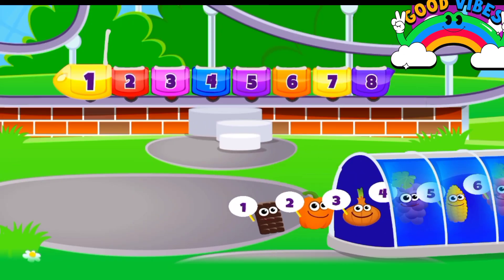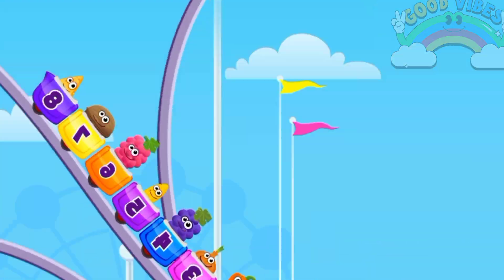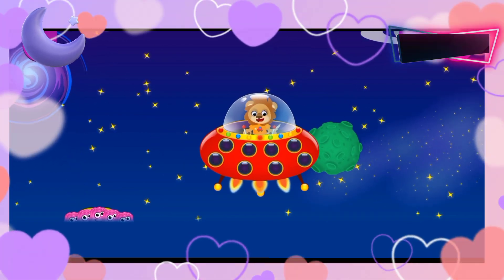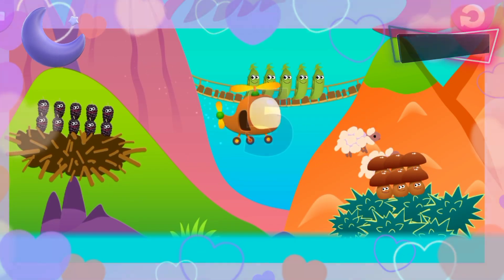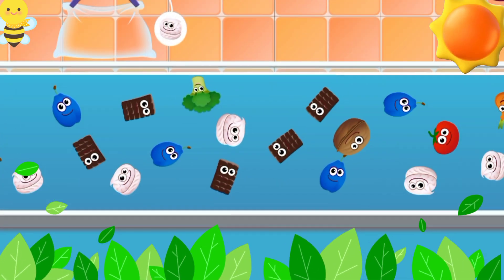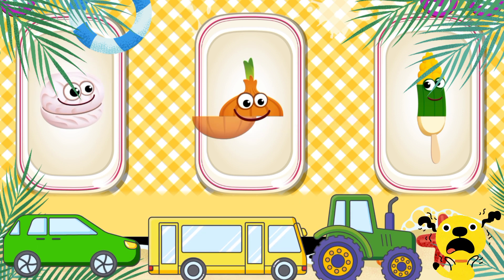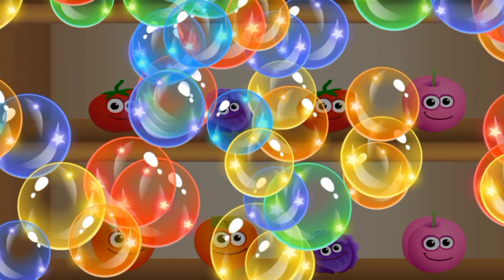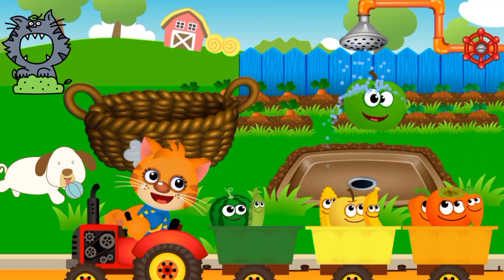Count Number For kids / Shimmer Zone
Hi! shimmer zone provides charming and educational vedios in all over the world. As it teaches about professions ,recognization of shapes,benifits of fruits and vegetables ,names of animals. Moreover, it also makes kids understand that how to do colouring, tracing, painting , learning of numeric system and alphabets. Learning about sea creatures in joyfull way are  also taught in this channel. This channel also makes kids able to read and learn about basic english words and vocabulary through word pictures. Furthermore, it also improves their reading and comprehension skills.   Knowledge is incremented in kids by watching these amazind vedios. These vedios help in improving kids mental growth as well as it  also provides  entertainment to your kids.Interest is develop in kids through these vedios. New vedios are uploded daily through which kids, kinder garden, nersarry, play group learing are also included in this channel. So watch this channels vedios daily.